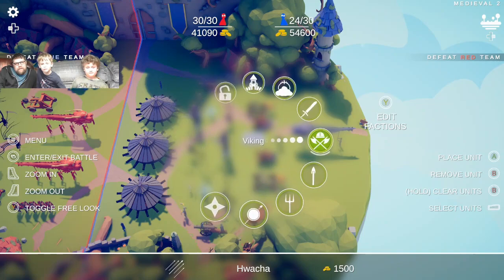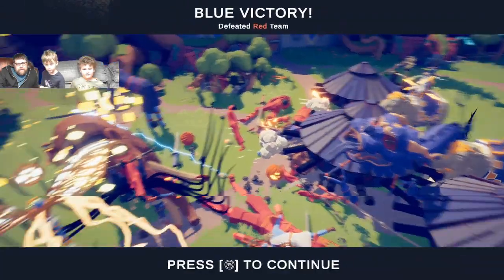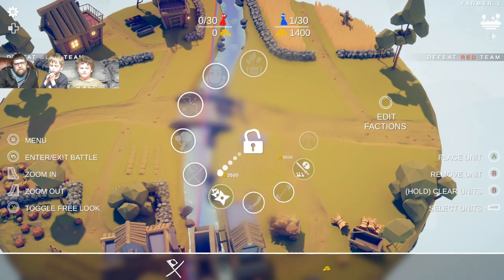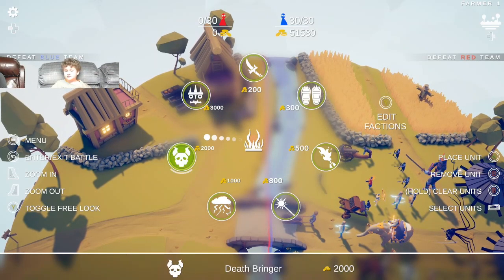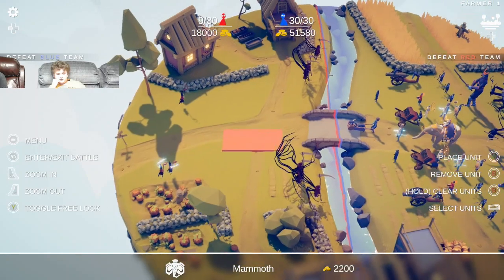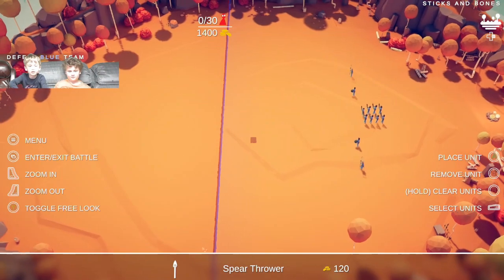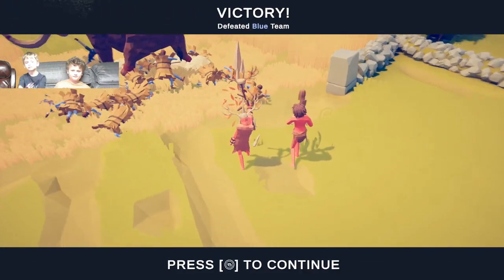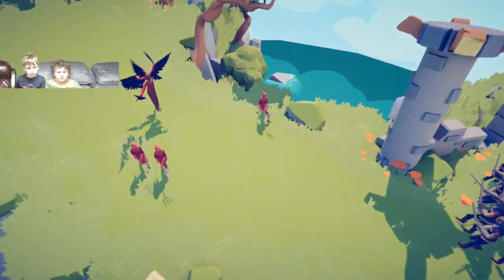TABS Totally Accurate Battle Simulator Part 1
mammoth battle
midevail
mideviel
healer
squire
miotaur
Minotaur
sacred elephant
scared elephant
battle
good vs evil
arrows of light
dragon
divinci tank
blue vs red
defeated
winner
da vinci
de Vinci
balloon archers